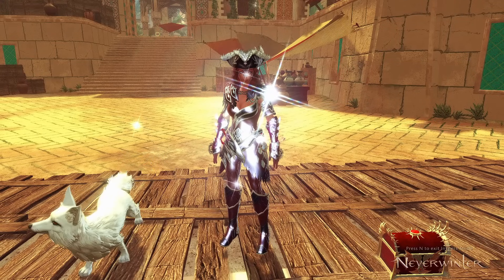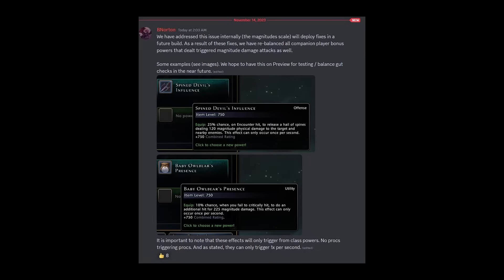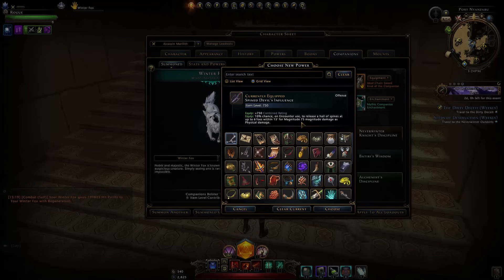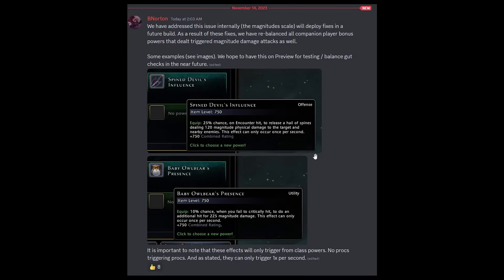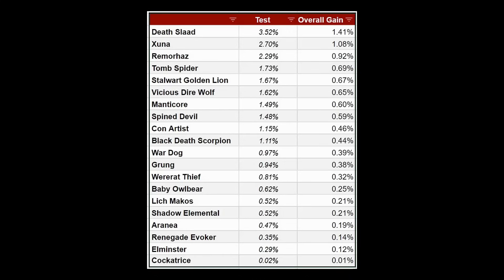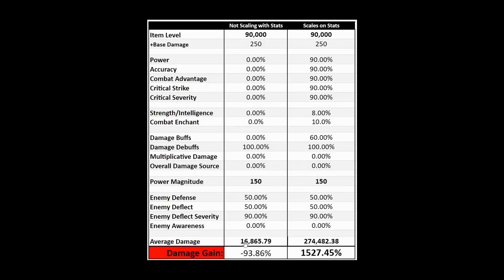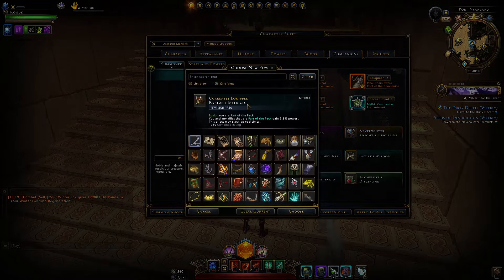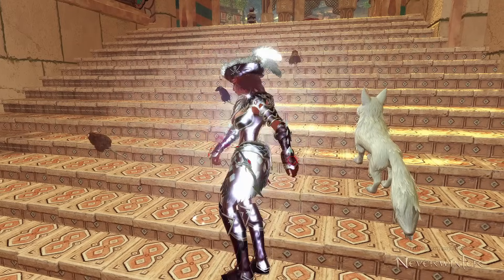MASSIVE Buffs Coming (+1,500%) to Bonuses like Xuna, Scorpion, Spined Devil, Owlbear! - Neverwinter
I recently tested all of these companion equip bonuses that have a chance to deal additional damage on your attacks, and they were all really terrible, you can check this video
However this is all about to change, as we have confirmation from the devs that they will be finally fixing and rebalancing them!